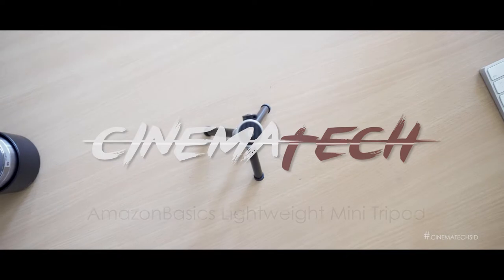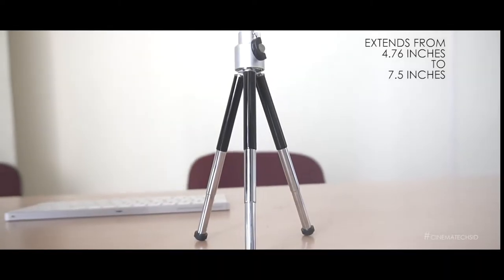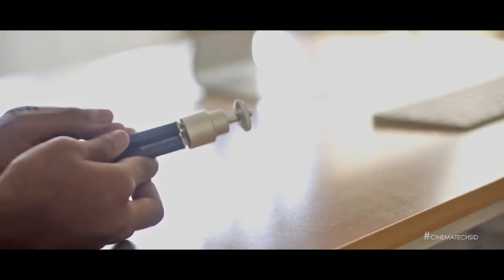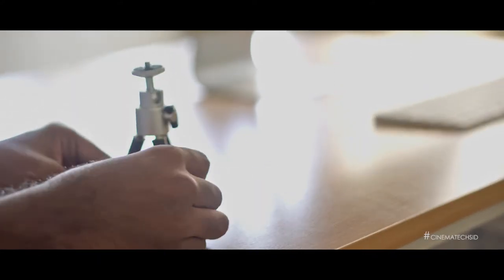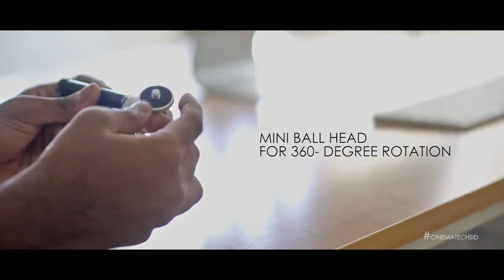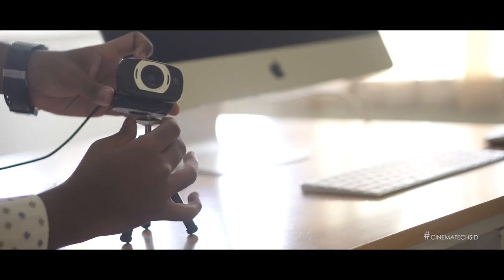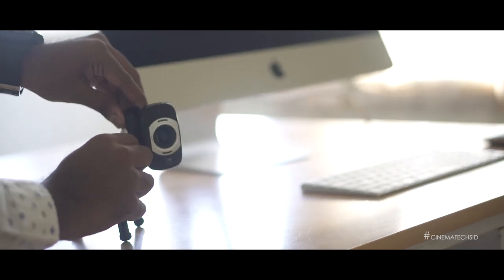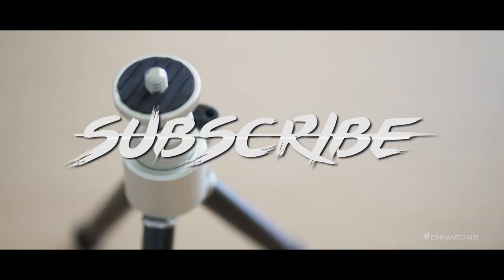AmazonBasics Lightweight Mini Tripod Review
Price and Link to Buy

Offering reliable stability, this mini tripod from AmazonBasics keeps your camera in place—no more stacking books or precarious setups. The mini tripod makes it easy to take timed shots (so you can be in the photo, too) and higher resolution pics (no need for a steady hand).

You can even use the tripod to effortlessly position a webcam on your desk--great for video streaming important business calls, creating product demos, video blogging or simply catching up with family and friends. The mini tripod accommodates webcams, digital cameras, GoPro devices and other imaging devices, as well as smartphone adapters.